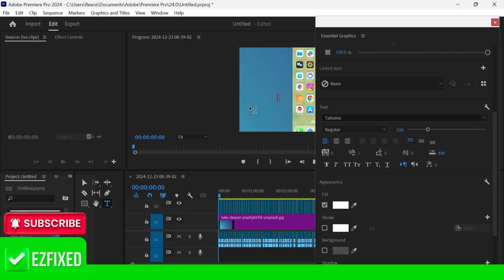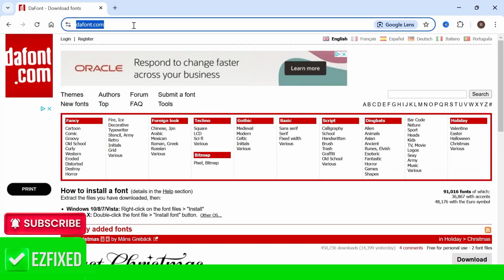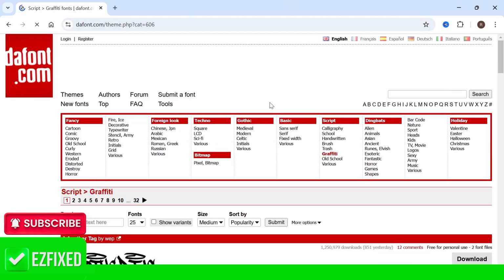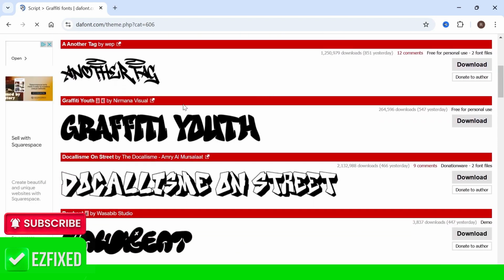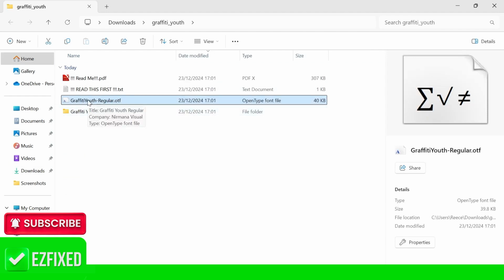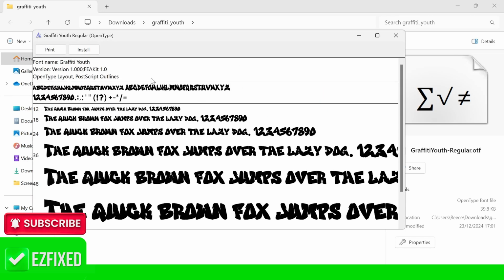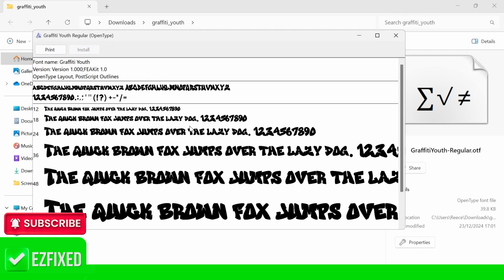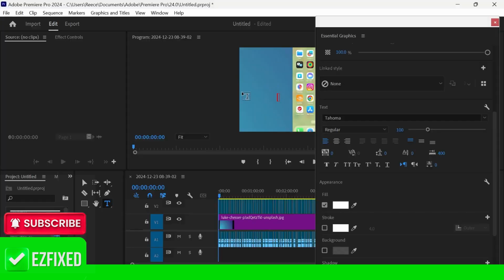[Easy Guide] Restore Missing Battery Icon in Windows 11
In this video I will show you [Easy Guide] Restore Missing Battery Icon in Windows 11